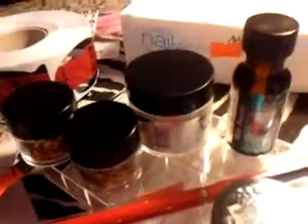MORE NAIL THNGS 3